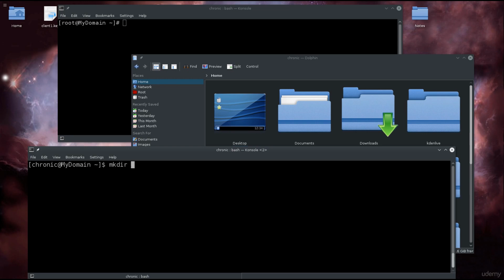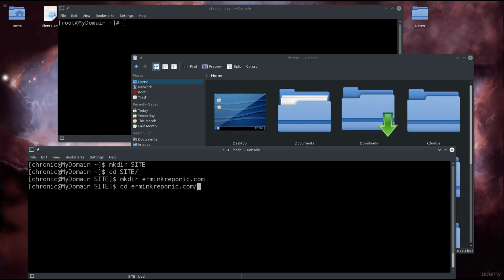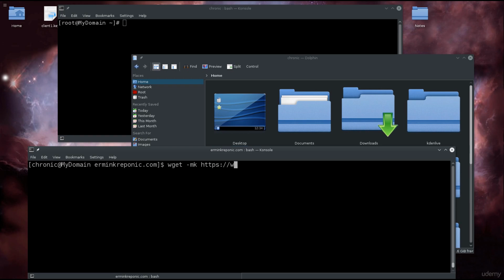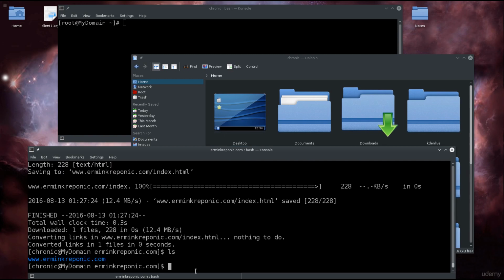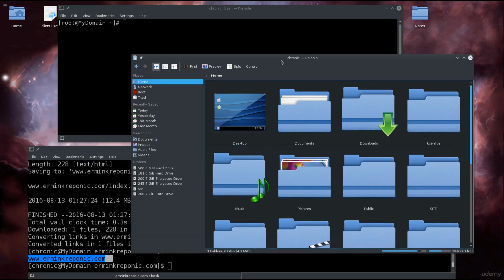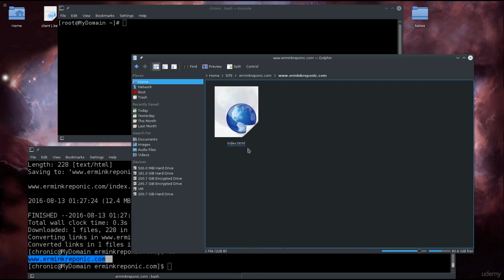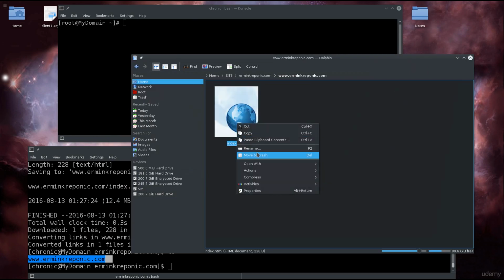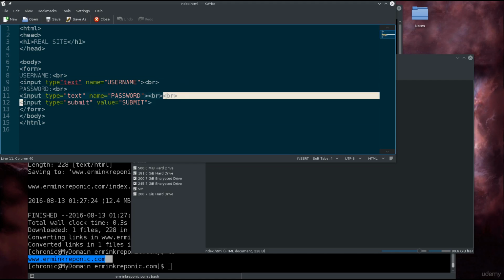How To Clone Website | Only For Education purpose | 2025 | Cloning Any Website